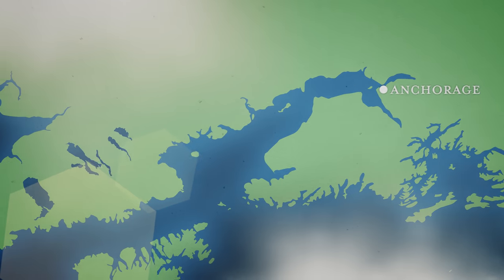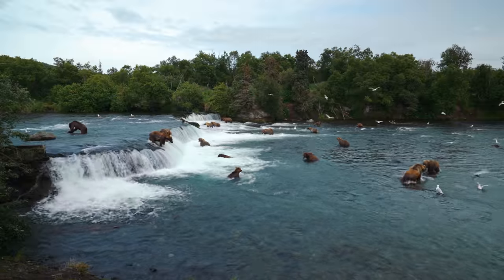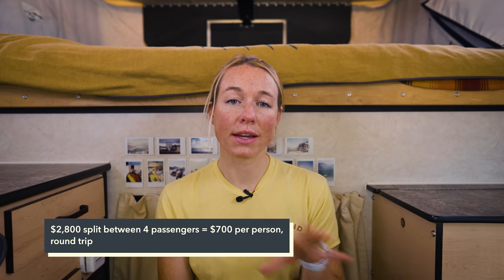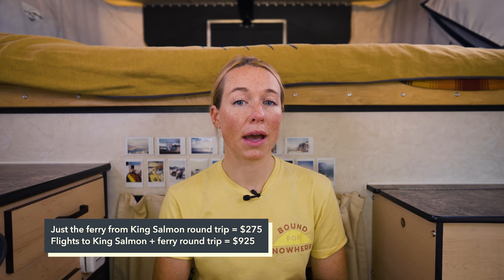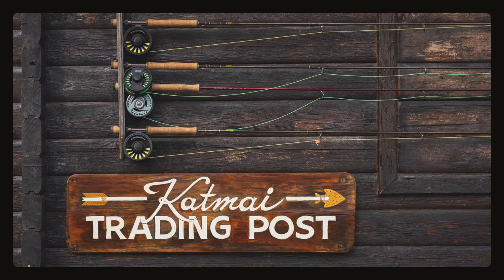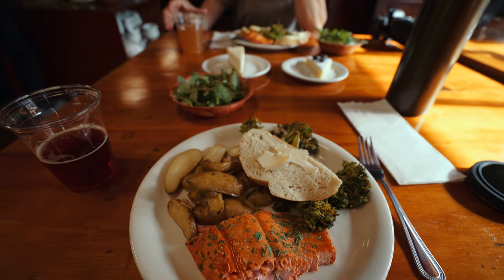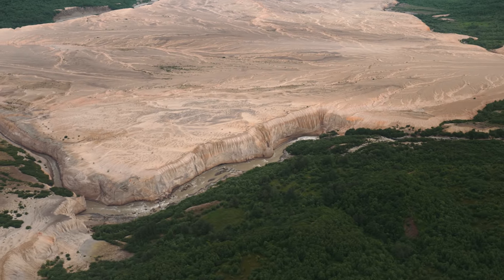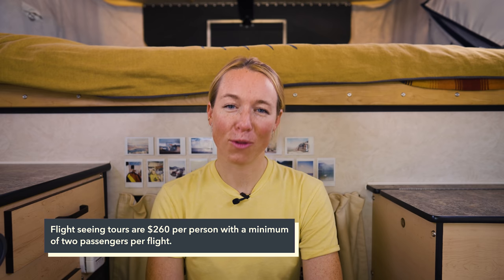How To Get To Katmai National Park and Preserve Alaska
Katmai National Park and Preserve is not accessible by roads but is one of the coolest National Parks we’ve ever had the pleasure of visiting. When we went to plan our trip we often found it hard to sort out all the different options for getting to the remote National Park. In this video we dive into how to get to Katmai National Park by plane, ferry, as well as how to stay in the park, food accommodations and additional things that you can do to make the most of your stay in this remarkable park. Things like bus tours of the Valley of 10,000 Smokes and flight seeing tours.

Thank you so much to our friends over at REI for sponsoring this video! Check out the all new REI Co-op member benefits

0:00 Intro
1:27 Overview of Katmai
3:03 Flying to Katmai
5:33 Ferry to Katmai
6:17 Staying in Katmai
7:56 Food
9:21 Things to Do
11:13 Conclusion
12:30 Outtakes